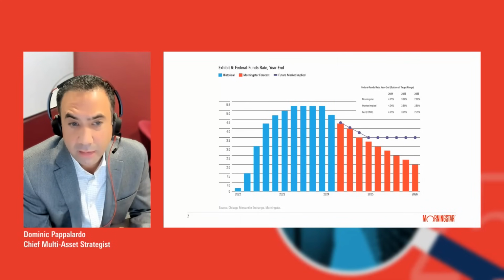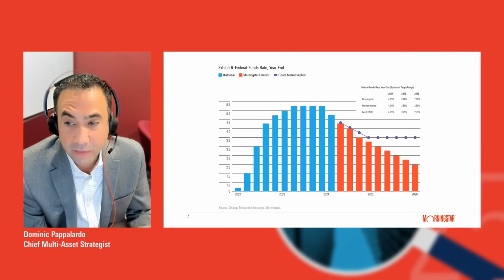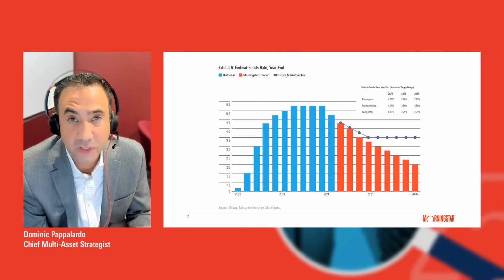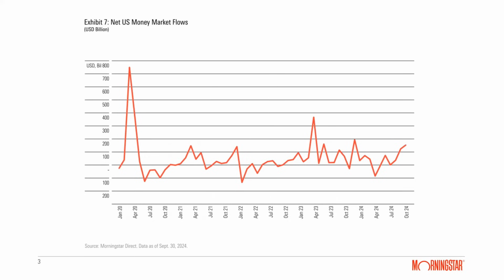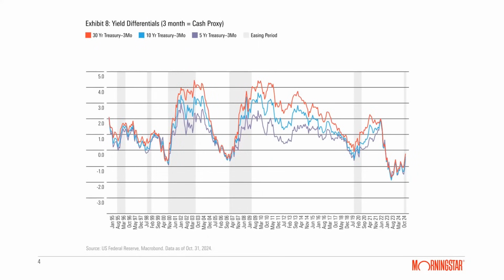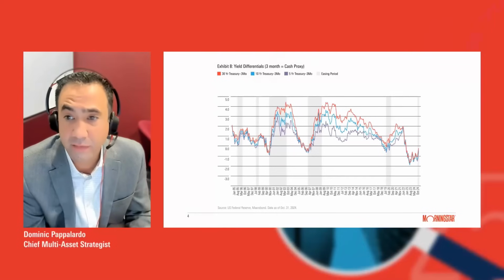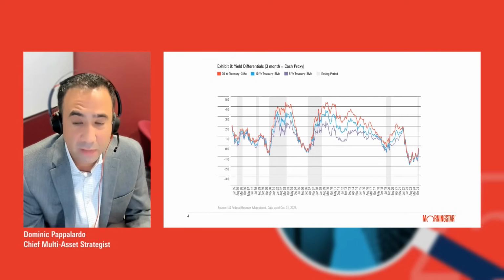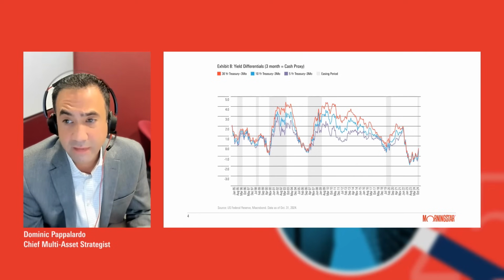Morningstar’s 2025 Outlook: Investment Strategies for the Year Ahead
Join Morningstar's Chief Research and Investment Officer, Dan Kemp, and our panel of analysts for a comprehensive look ahead to 2025. As we navigate a potential shift in economic conditions, traditional investment strategies may require a fresh perspective. Whether you're a financial advisor, or an investment professional, this video will provide valuable insights to help you make informed decisions in the year ahead.

Our panel includes:
- Dominic Pappalardo, Chief Multi-Asset Strategist
- Brian Moriarty, Strategist, U.S. Fixed Income Strategies
- Danielle Labotka, Behavioral Scientist, Research and Investments
- Dave Sekera, Senior U.S. Market Strategist

In this video, we'll discuss critical topics shaping the 2025 investment landscape including:
- Finding Returns in a Falling Interest Rate Environment: Discover alternative strategies for navigating a low-interest-rate landscape.
- The Pros and Cons of Investing in Private Assets: Understand the potential and pitfalls of private assets as they gain prominence.
- The Impact of AI on Investing in 2025: Explore how AI is reshaping the investment industry and where the opportunities lie.